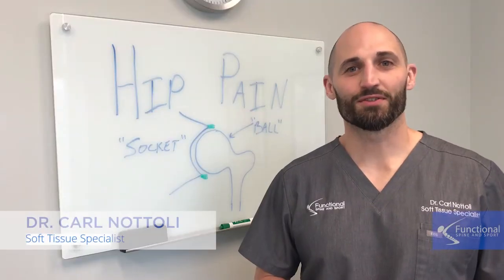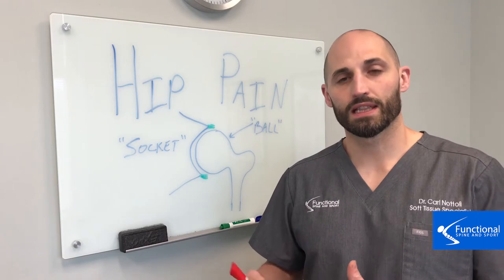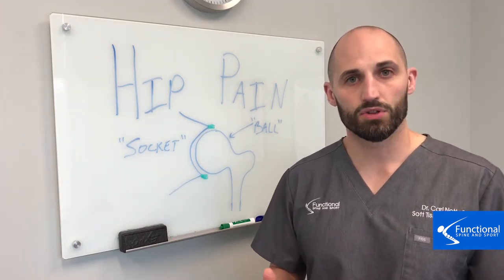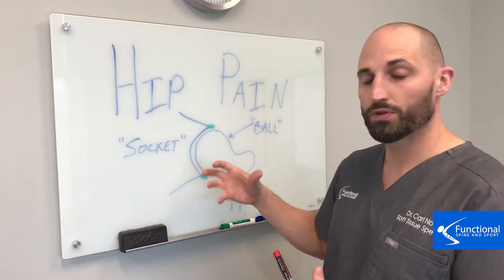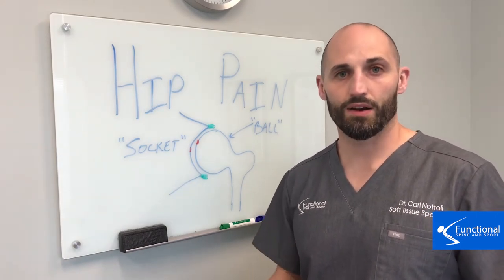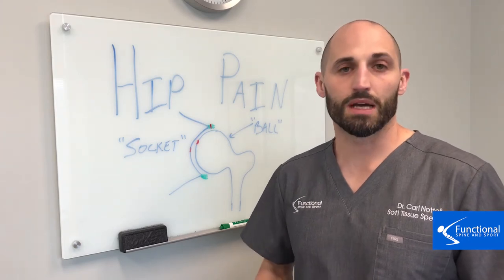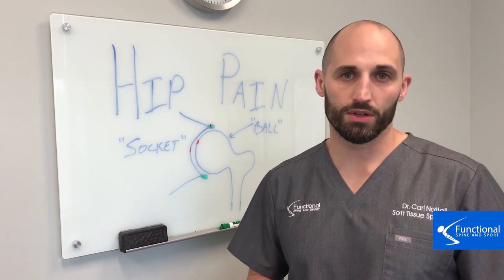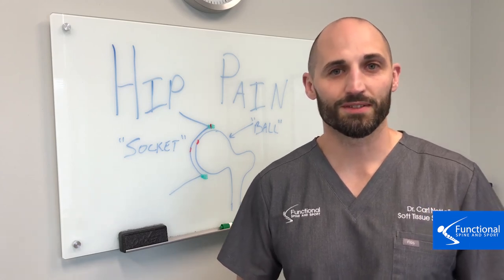Libertyville IL Chiropractor - Don't Leave Hip Pain Untreated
Hip pain is a common condition, but are you aware of how serious it may be?

Even minor hip pain can be a sign of some serious cartilage damage!

Here’s why you should get it treated!